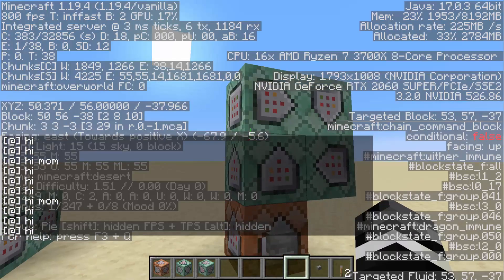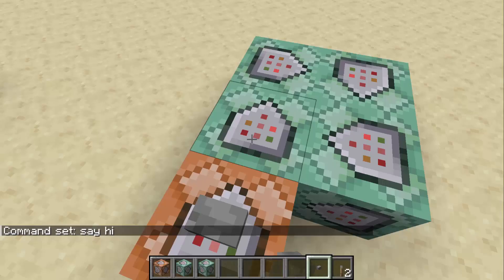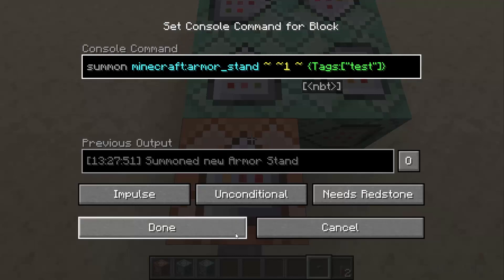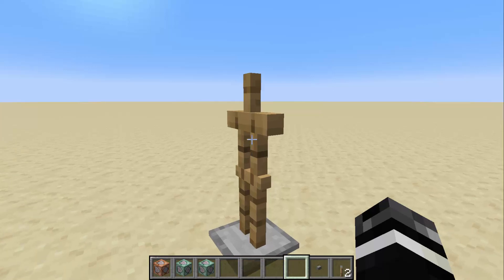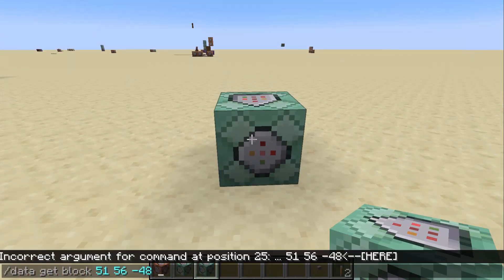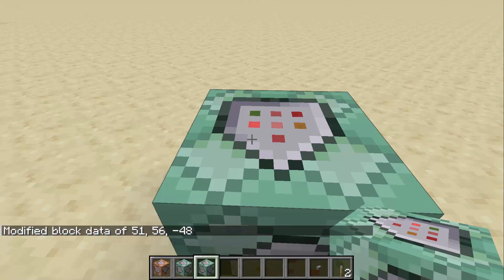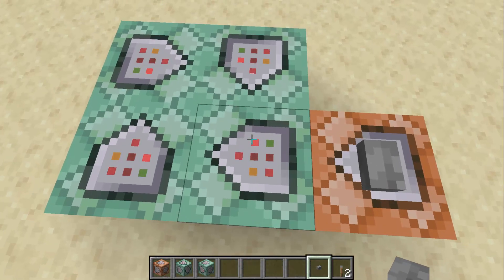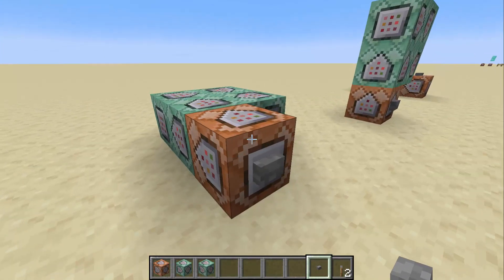Looping Chain Command Blocks (Nbt Trick)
A simple trick to make a command block chain loop!